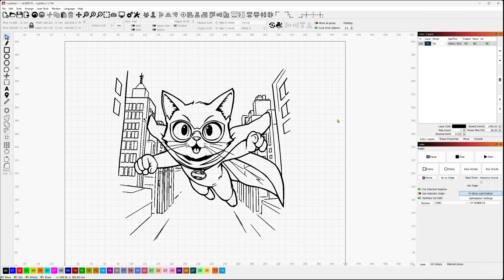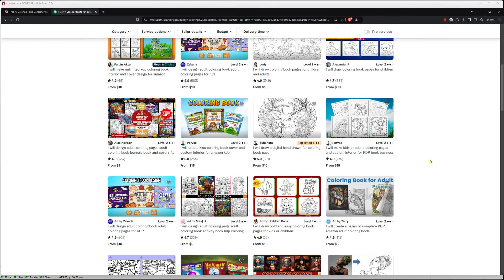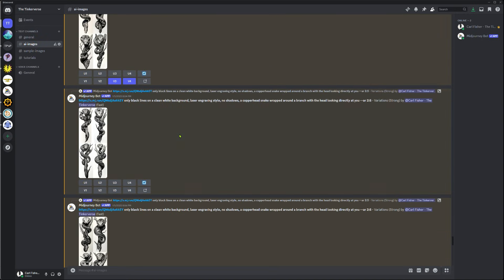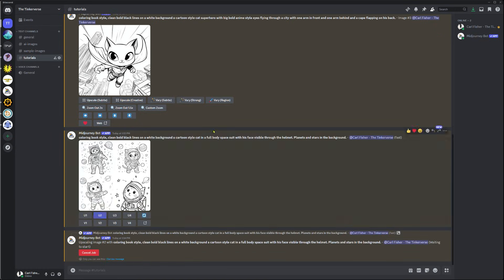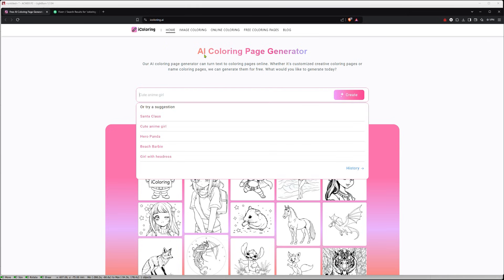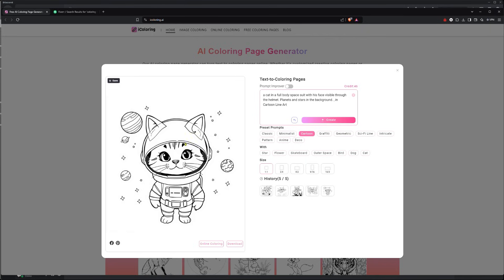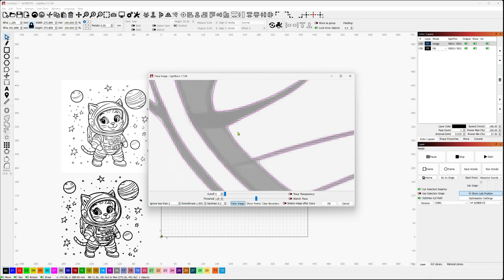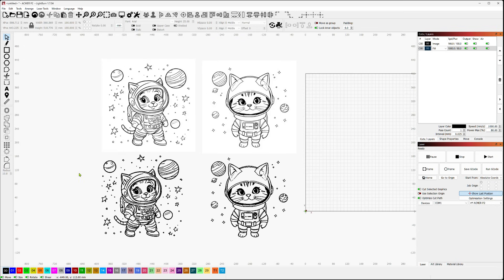Quick and easy laser engraving artwork using AI tools!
I will always advocate using a graphics designer if you have the means, however the fact is that most small shops don't staff a graphics designer and often can't afford one if they're just doing small farmers markets or craft fairs as a side hustle. And if you're like me, you just can't draw yourself. This is a niche that AI fills perfectly.

It's often difficult to get the right type of image for laser engraving when using AI tools. While other videos have focused on using prompts starting with "laser engraving style" or "clip art style", I actually find that using "coloring book style" is much more accurate if you're looking for clean crisp artwork that  can easily be traced and converted for user on your laser engraver. The other styles often give you way too much detail and shading or shadows that don't translate well into engraving and I don't get those with coloring book style.

Let's take a look at two tools spanning both Paid and Free to create something fast and fun.

LightBurn -  Layout, editing and control software for your laser cutter
(Video recorded with the public beta 1.6)